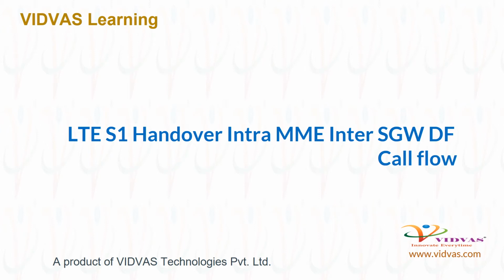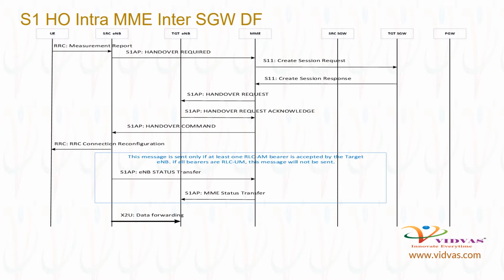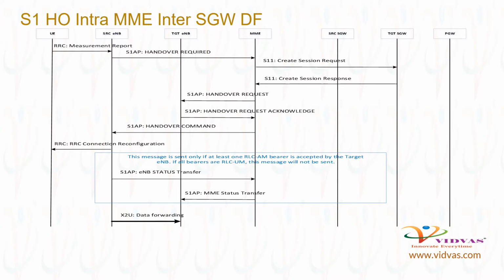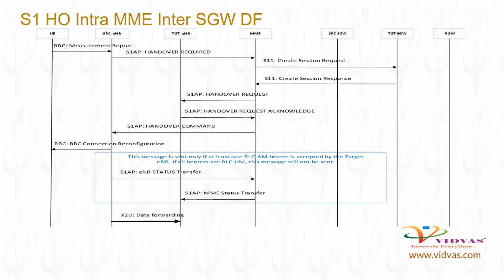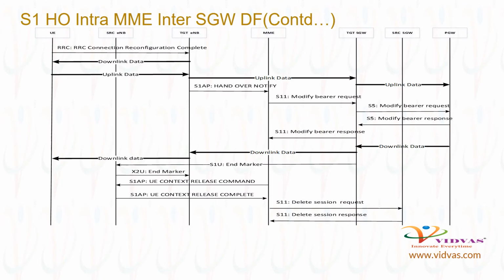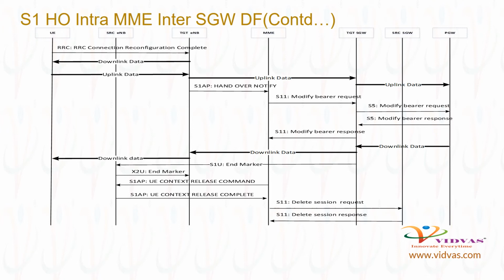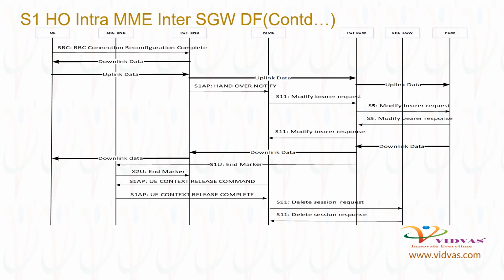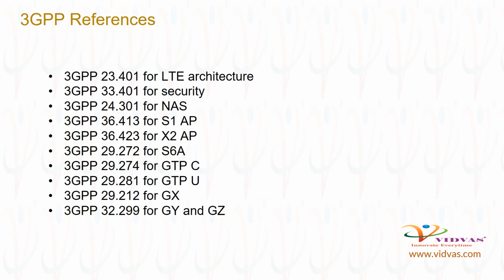Vidvas Learning | LTE S1 Handover Intra MME Inter SGW DF Call flow | Vidvas Technologies Pvt. Ltd.